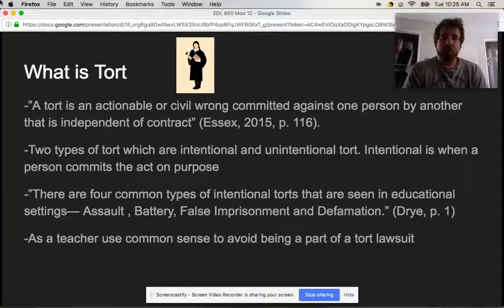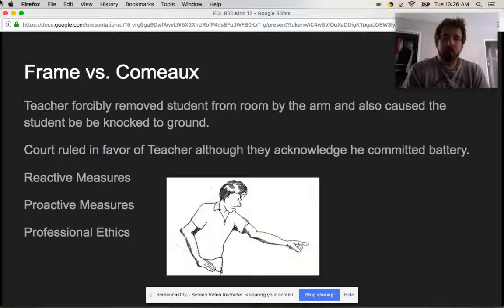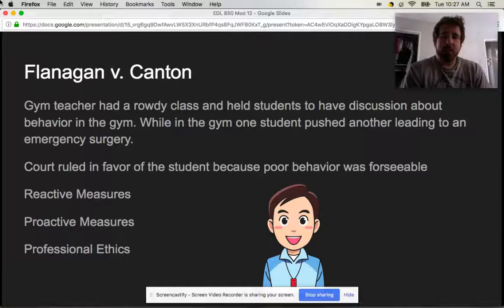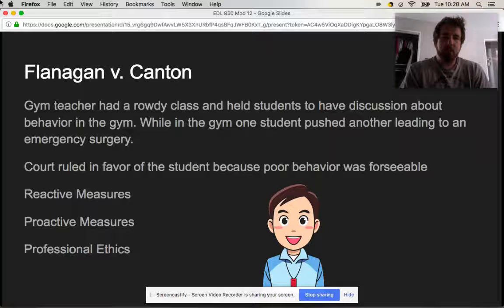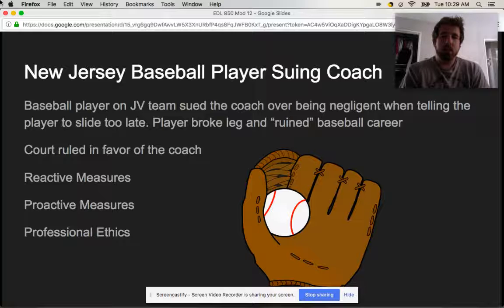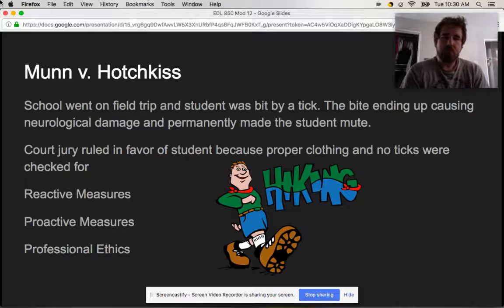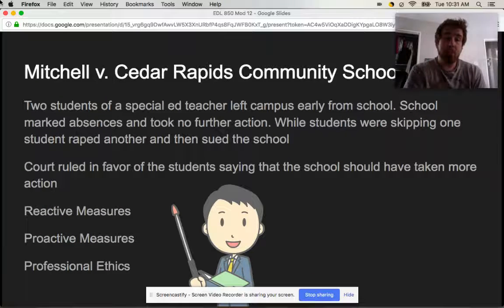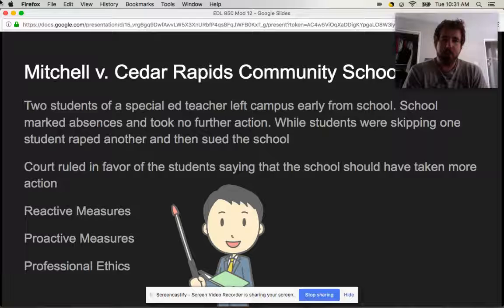f44de6ea 8de7 48af y414 fad51a198263 1